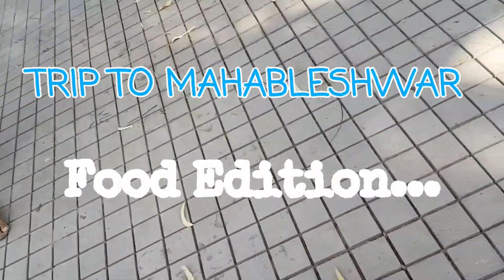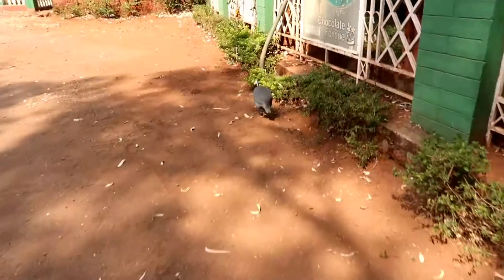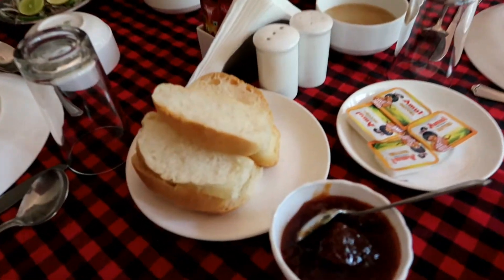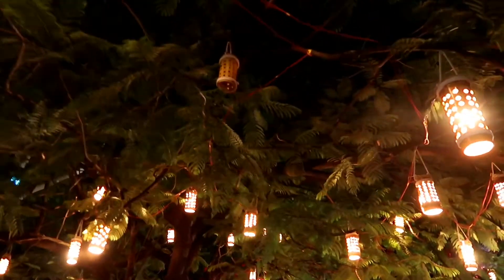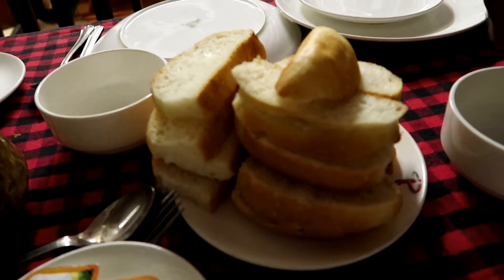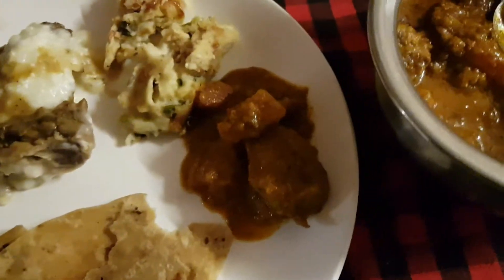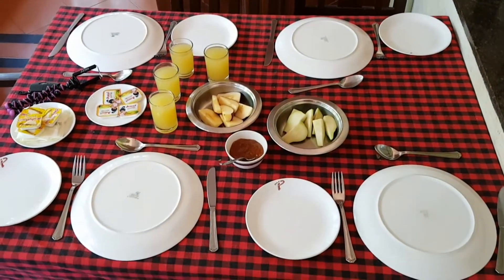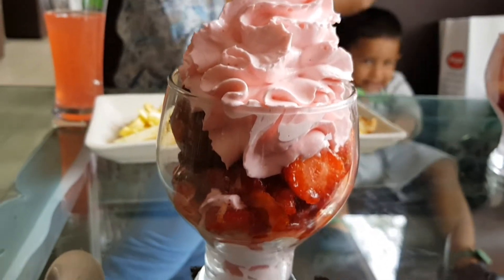Mumbai to Mahabaleshwar | Roadtrip | We Went On A Spontaneous Trip | Food Edition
My Mini Vacation to Mahableshwar with a toddler.
Stayed at : IL palazzo
Panchgani Satara District Panchgani